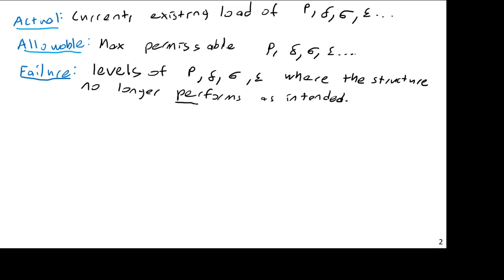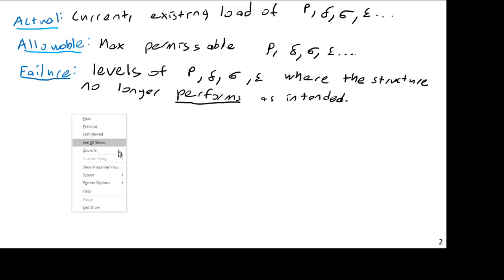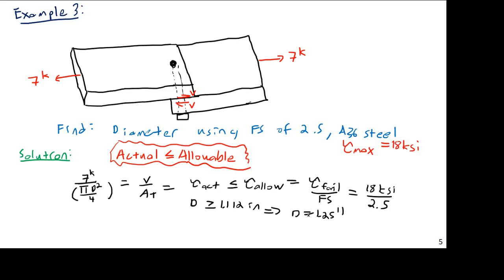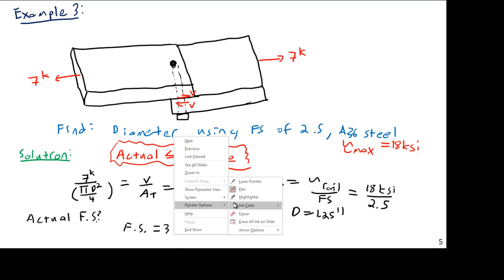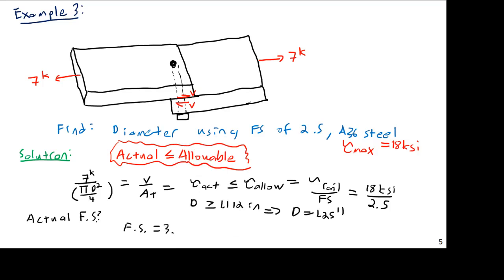Design vs. Analysis, Failure, Allowable Stress - Mechanics of Materials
CENG 3306 Lecture 3